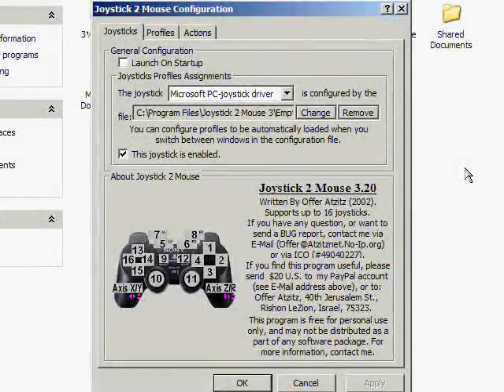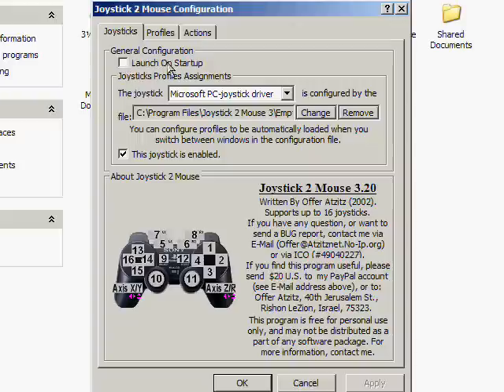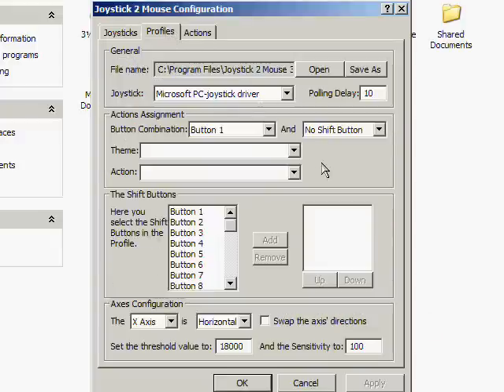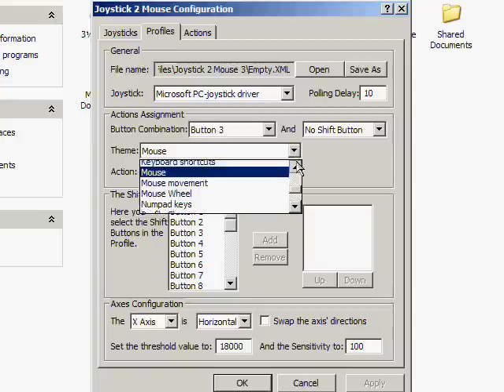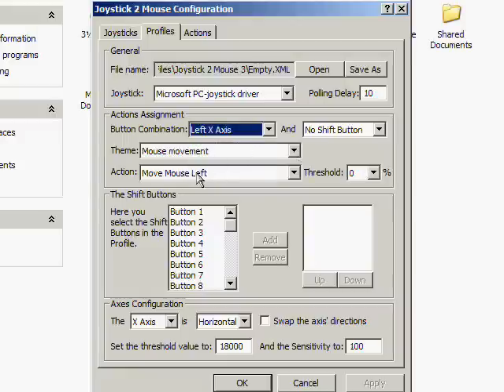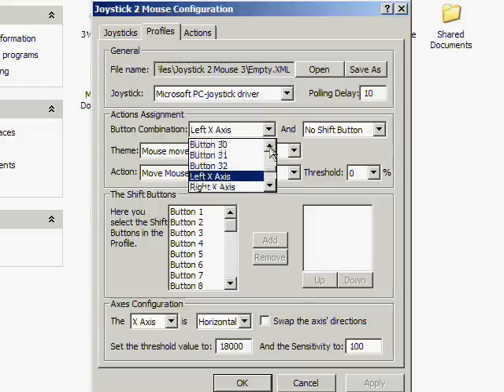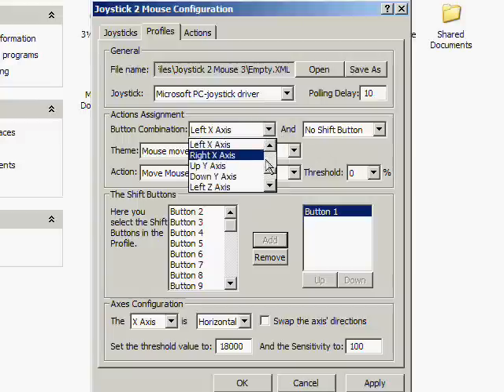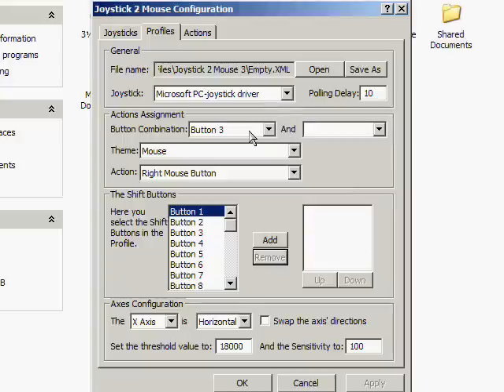Joystick 2 Mouse 3.20 part 1of2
Created by Offer Atzitz

This guy's so cool! You submit an idea to him and if it's doable the next version comes out in a week or the next! I submitted the Profile Switch action and then it was 3.20, Now THAT's customer support!

Here we look at the Profiles tab and learn how to set some basic commands to your joysticks' buttons.

*** Update Oct. 11, 2011:
I made a profile that somewhat behaves like mouse aiming in a First Person Shooter :). More info as it develops.

Music is internet radio: GROOVE SALAD